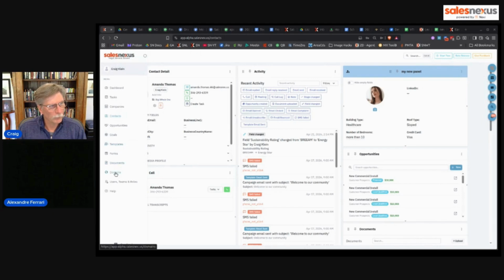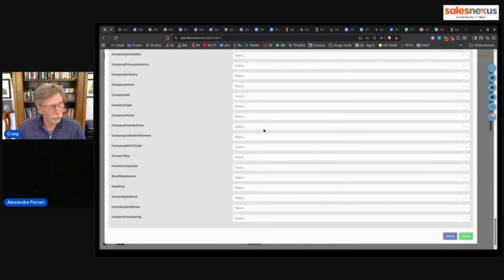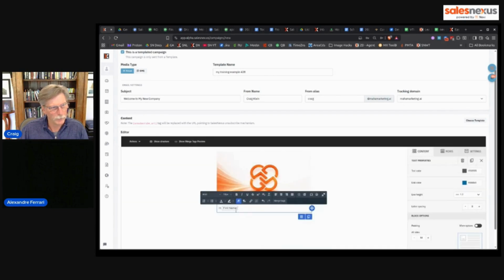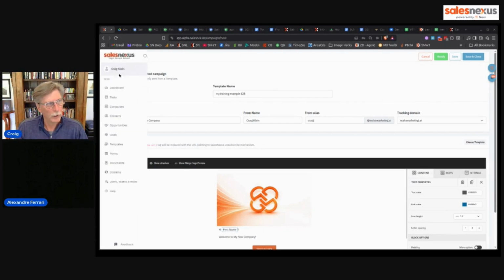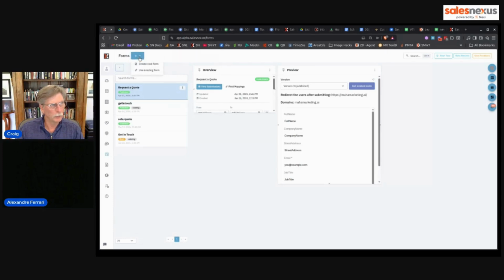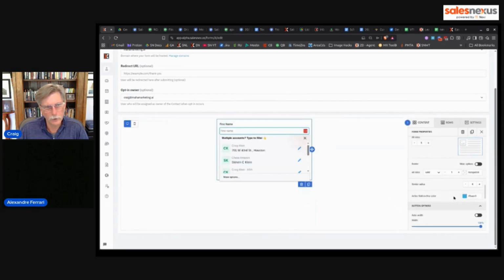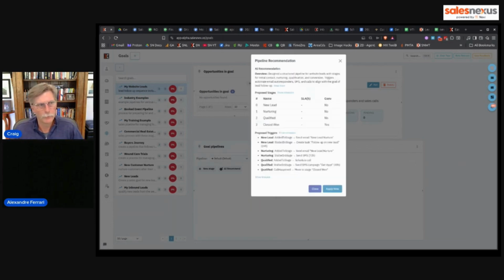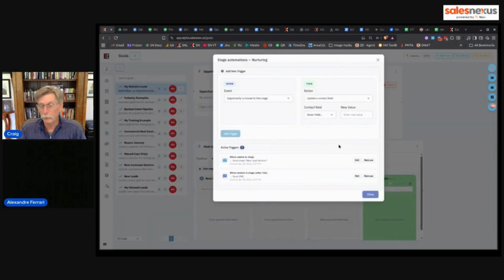Email Marketing Automation in a CRM: Drip Campaign Tutorial — SalesNexus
Learn how to build email marketing automation directly inside your CRM. In this training you'll set up drip campaigns, segment your contacts, personalize messages, and track opens, clicks, and conversions — with unlimited email and no send limits.

Because it's built into the CRM, every email is tied to the contact record, so sales and marketing work from the same data.

⏱ Chapters
0:00 Intro
1:15 Loading Your Email Contact List
3:59 Building your first campaign
10:27 Segmenting your audience
18:51 Automating a drip sequence

About SalesNexus:
All-in-one CRM, email marketing, and AI sales automation built by salespeople for B2B teams.